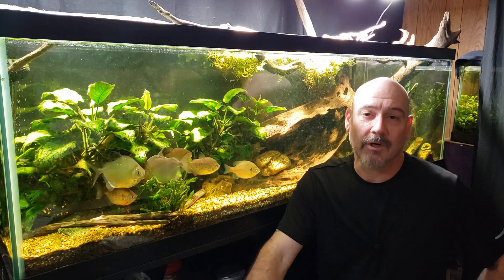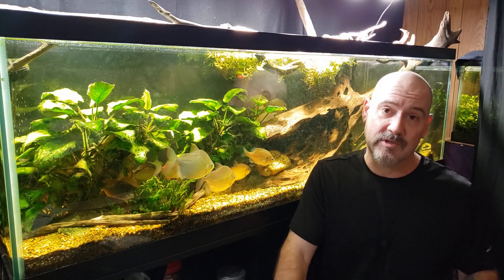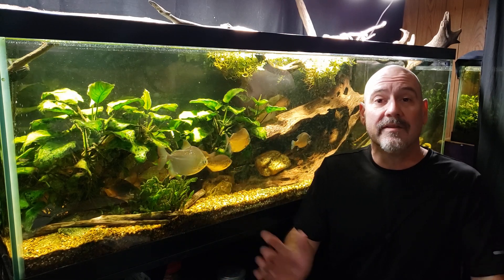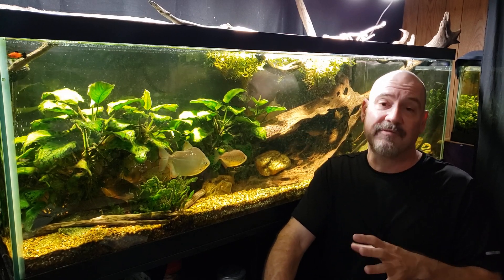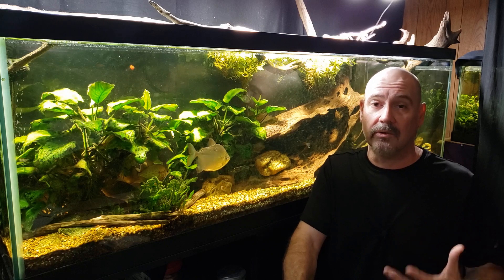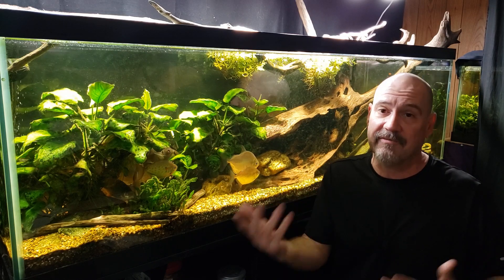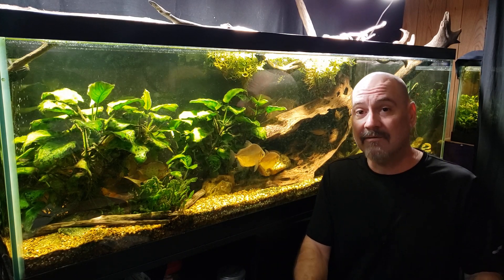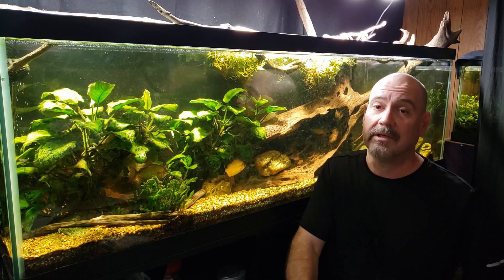Why Do We Add Salt When Fish Are Sick?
In this video I discuss why we add salt (NaCl) to our fish tanks when we are treating fish for illness or injury.

Diamond Crystal Kosher Salt